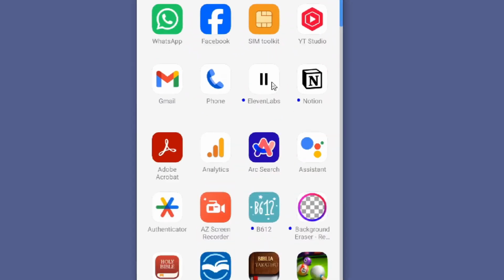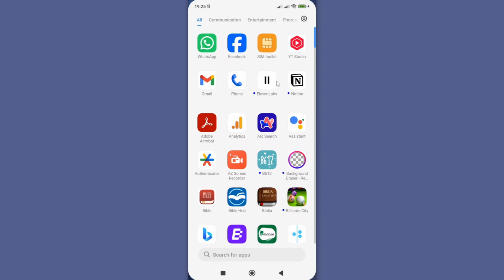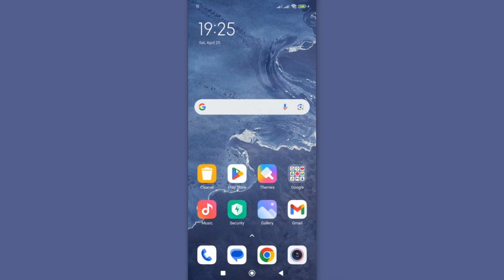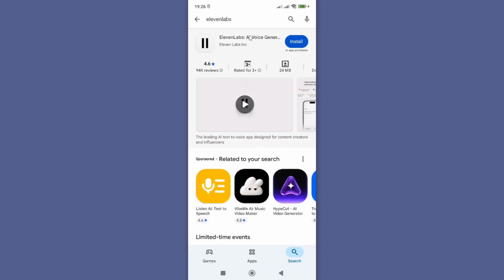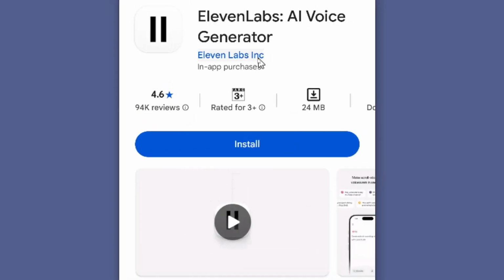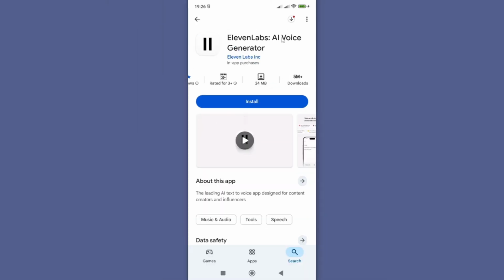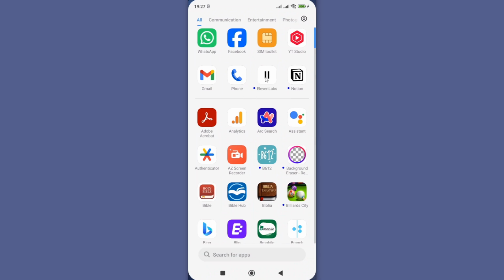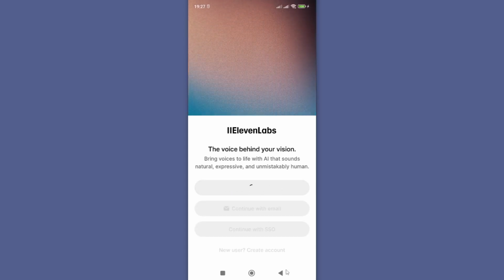How To Install The Right ElevenLabs On Smartphone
In this video, you’ll learn how to install the right ElevenLabs app on your smartphone safely and correctly. This step-by-step tutorial shows you how to find the official ElevenLabs app, avoid fake or incorrect downloads, and complete the installation process with ease.

📌 What you’ll learn:

How to identify the official ElevenLabs app
Where to safely download it on Android and iPhone
How to install and set up the app properly
Tips to avoid fake or duplicate app downloads

Follow this simple guide to install the correct ElevenLabs app and start using its features without issues.